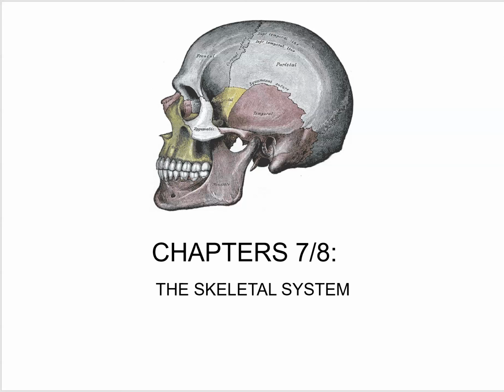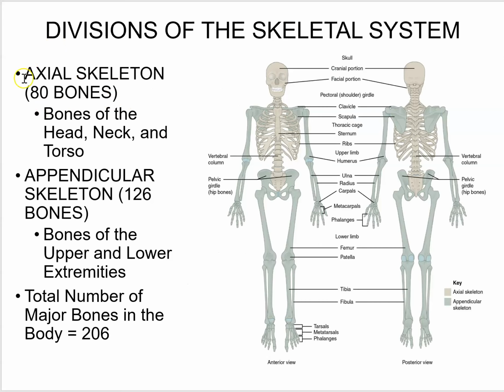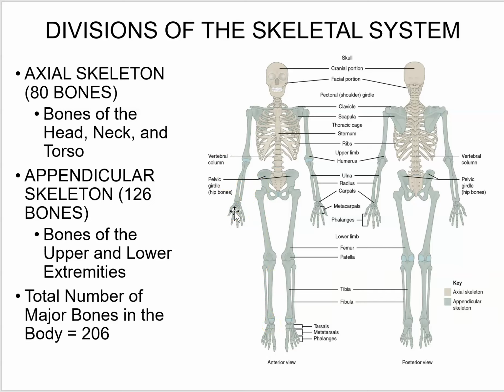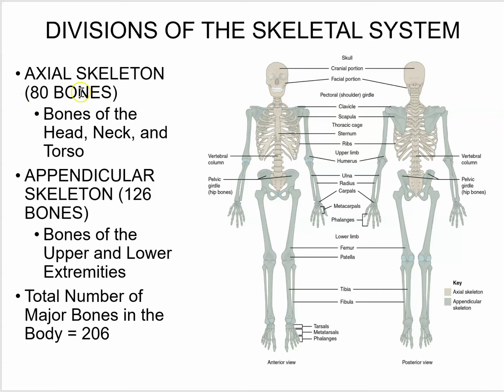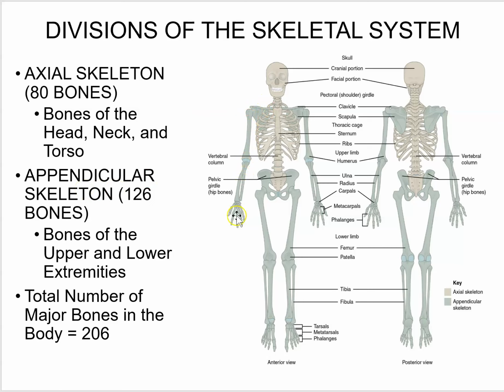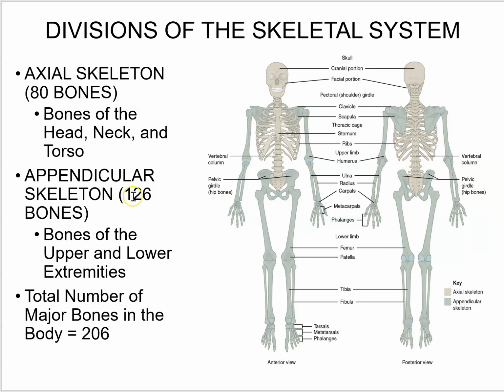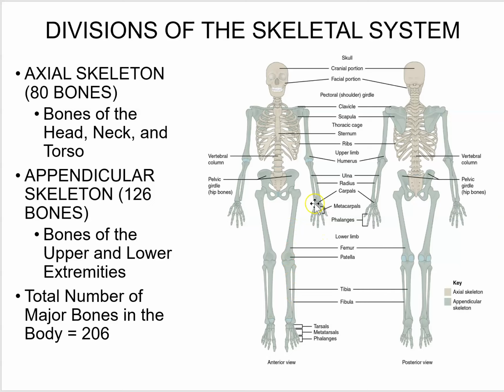7.8 1 Divisions of the Skeletal System